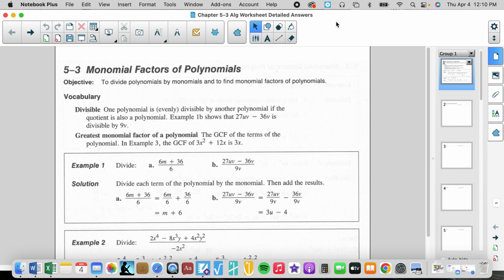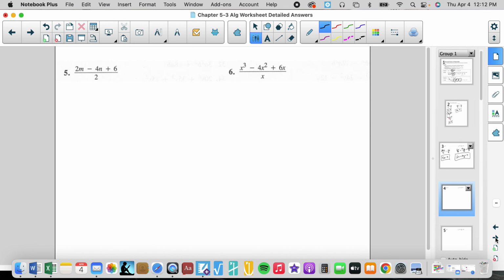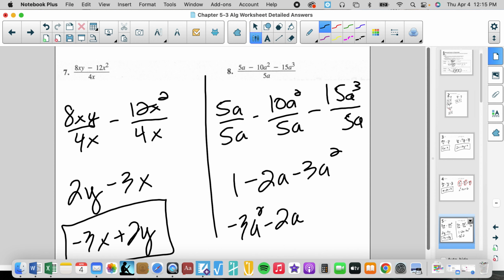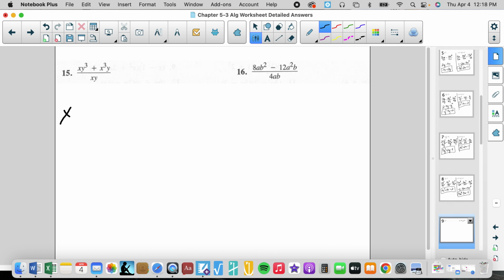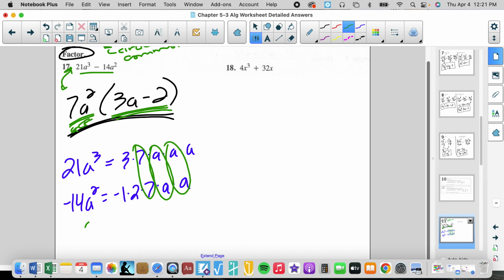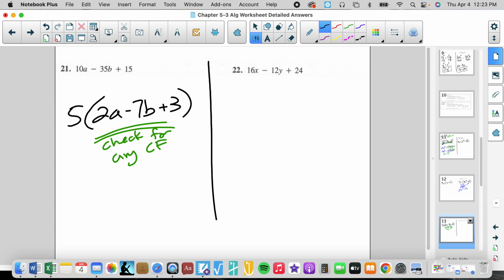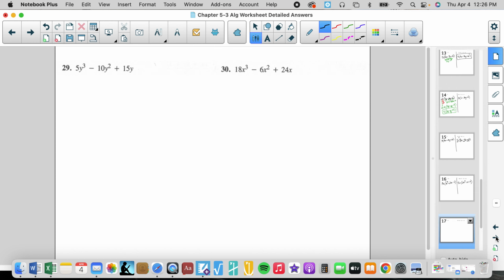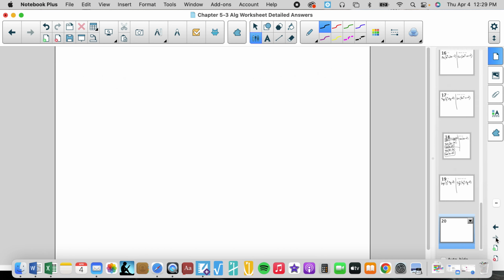Chapter 5-3 Alg (Monomial Factors of Polynomials)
Chapter 5-3 Monomial Factors of Polynomials